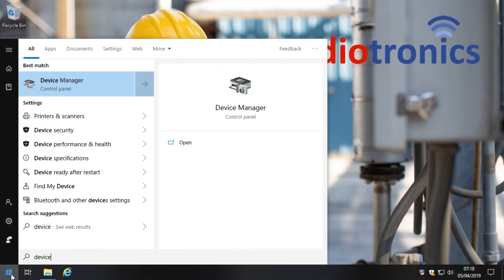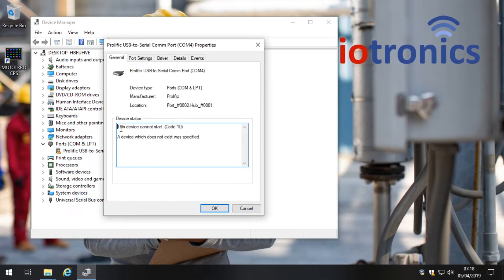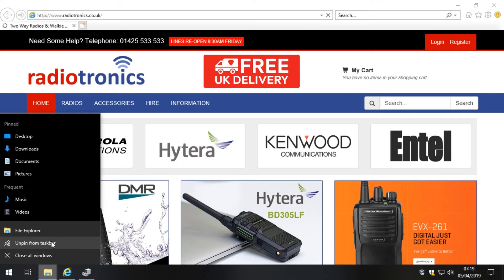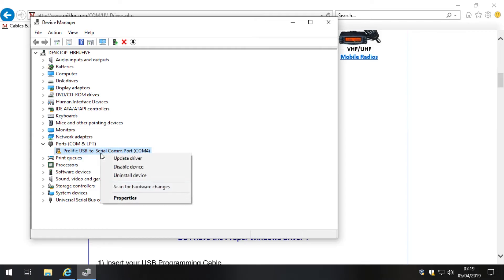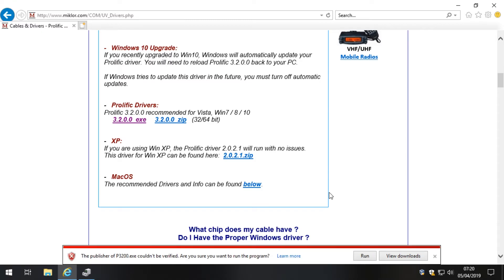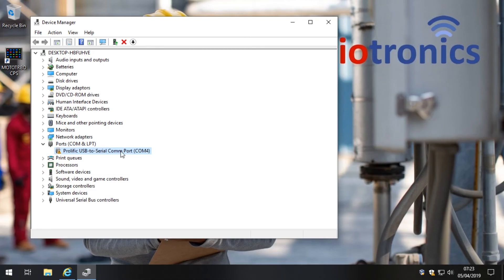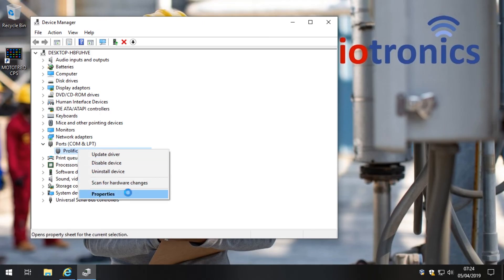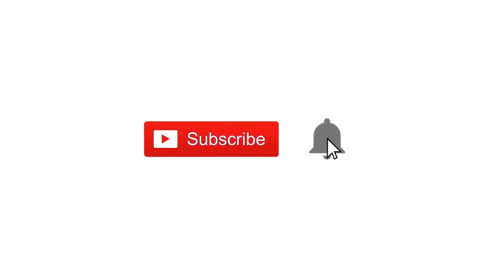SOLVED Prolific USB to Serial - This Device Cannot Start (Code 10) Issue / Problem Solution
Here we demonstrate how to solve the "This Device Cannot Start (Code 10) Issue" with Prolific USB to Serial cables. ▼ Read More ▼

Here's John Miklor's page where you can find the driver you will need